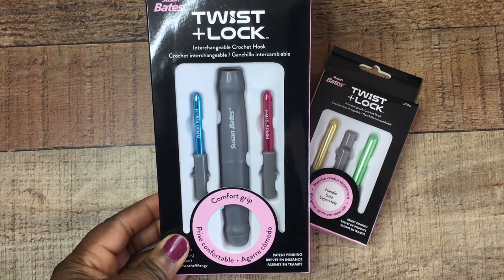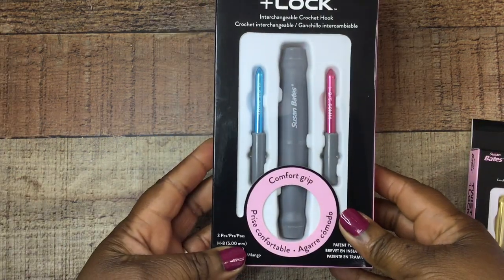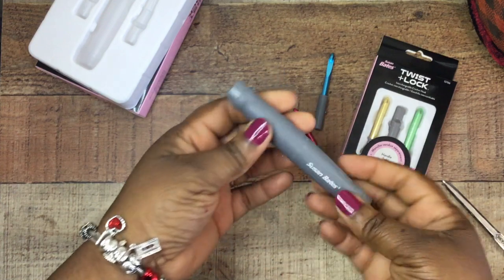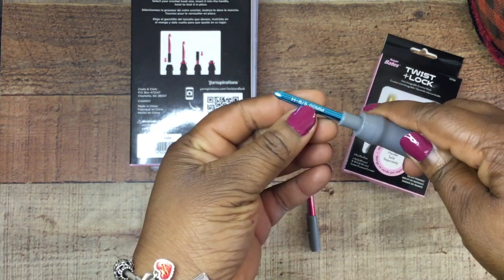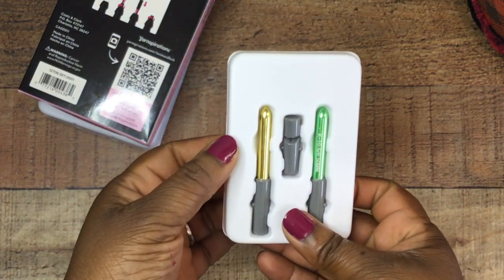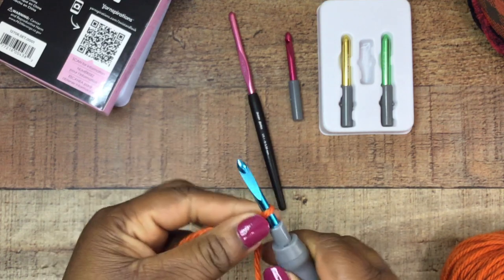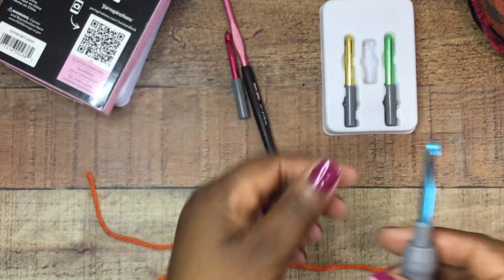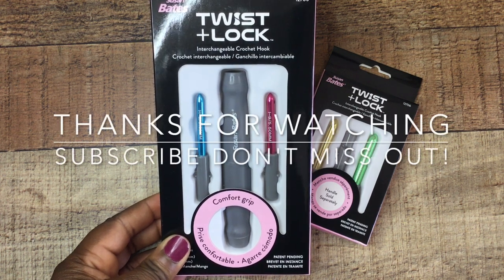Susan Bates Interchangeable Crochet Hooks| Susan Bates Twist + Lock Interchangeable Hook| Review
Susan Bates Interchangeable Crochet Hooks

New as of Fall 2022 is the Susan Bates Twist + Lock Interchangeable Hook.  The Hook size available at this time is the  F -3.75 mm, G -4 mm, H -5 mm, I - 5.5 mm, J -6 mm, and K - 6.5 mm.

I purchased The single kit which came with one handle, H-5.0 mm, and  I- 5.5 mm hook.  I also purchased an additional add-on set that came with a yarn cutter and hooks J -6 mm and K - 6.5 mm.

HAPPY MAIL AND FUN SAMPLES
Felicia -Ahsel Anne
3122 Mahan Drive, Suite 801-303